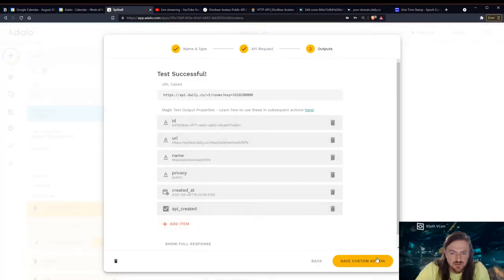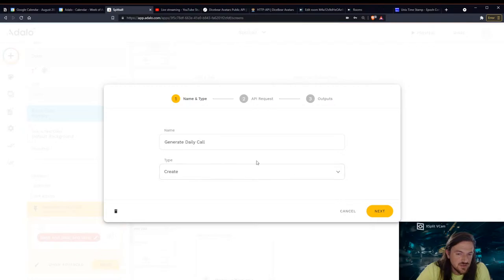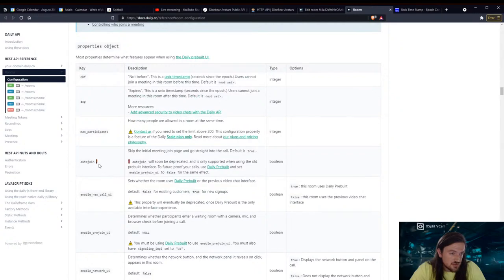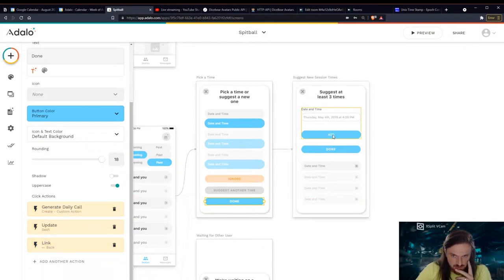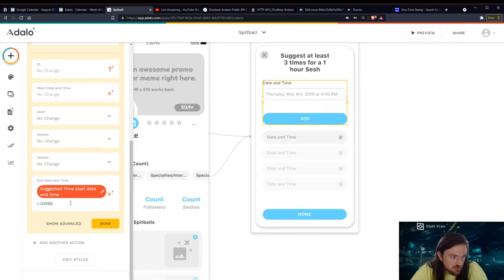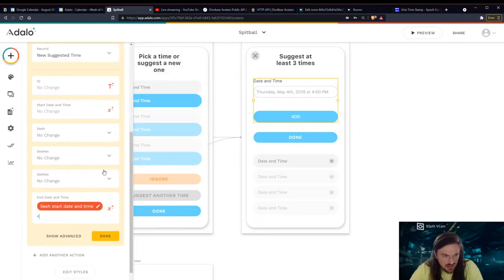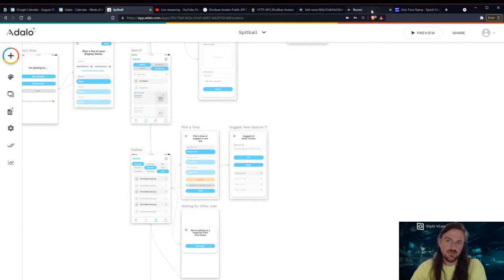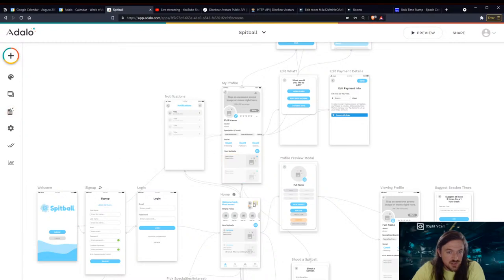No-Code App Building - Building Spitball Session 4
We're continuing our public build of the Spitball app in Adalo!

Streaming equipment:

Camera: Logitech C920
Audio Interface: Focusrite Scarlett 2i2
Microphone: AudioTechnica AT875R